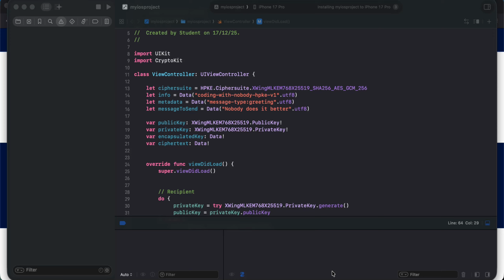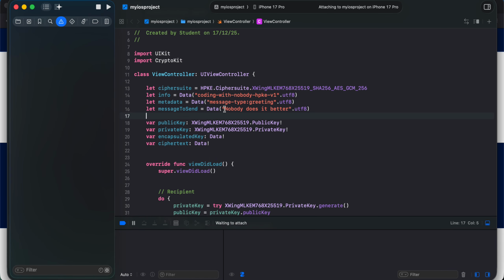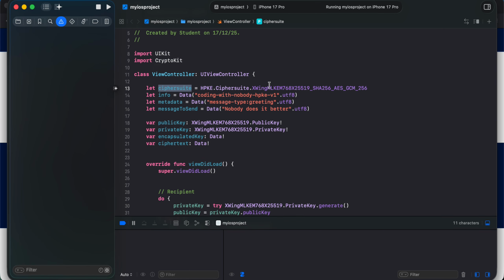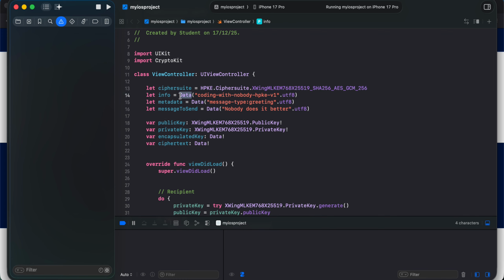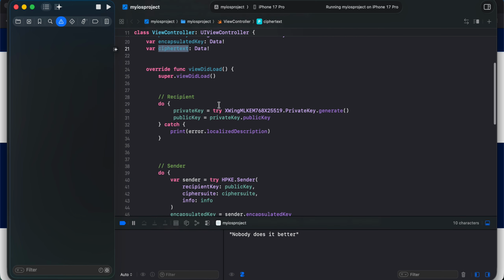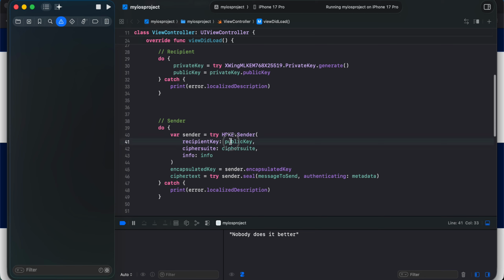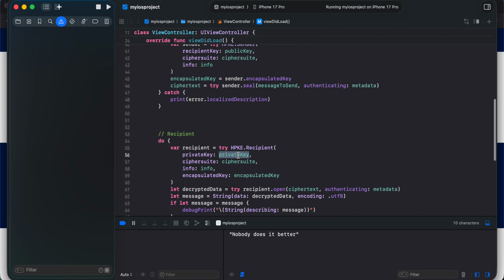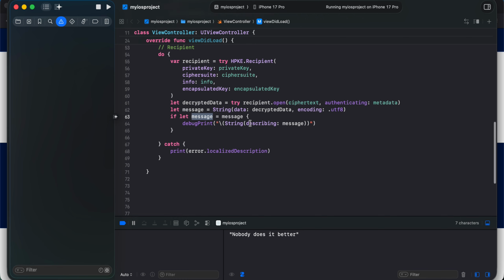How to Encrypt and Decrypt Data using Swift's CryptoKit in Native iOS App